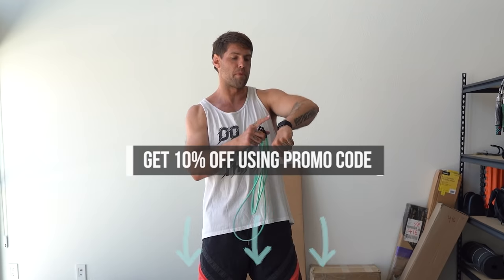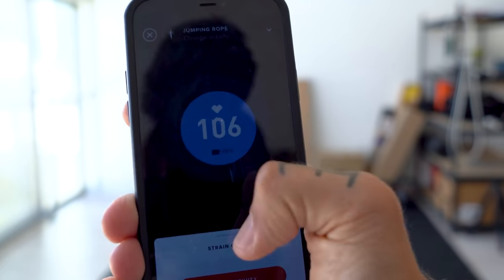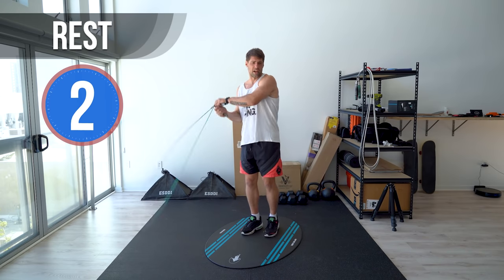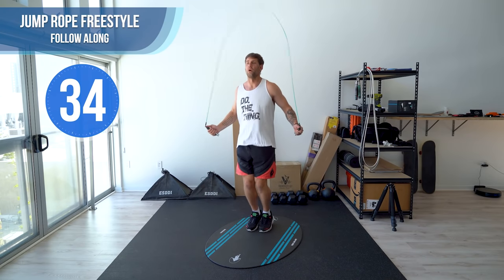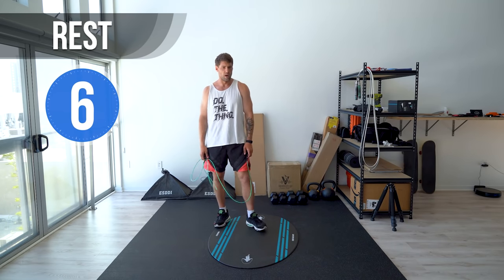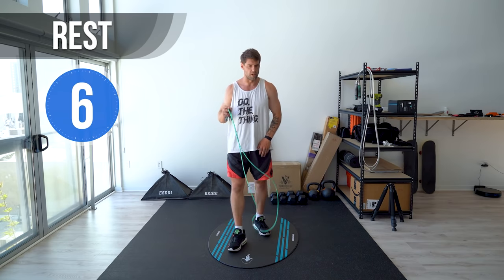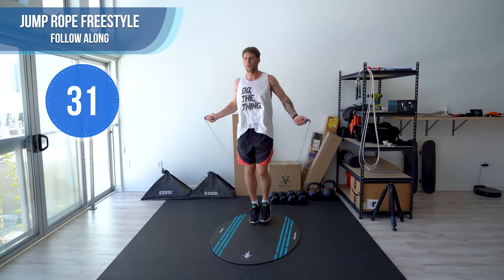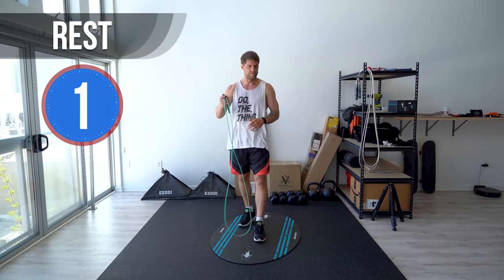800 Calorie Burn At Home Jump Rope Workout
⏰ Timestamps:

0:00 - Intro
2:13 - Begin workout
22:22 - Over 313 calories burned
42:10 - Over 556 calories burned
58:04 - Finish workout